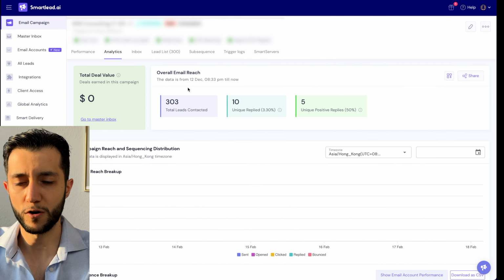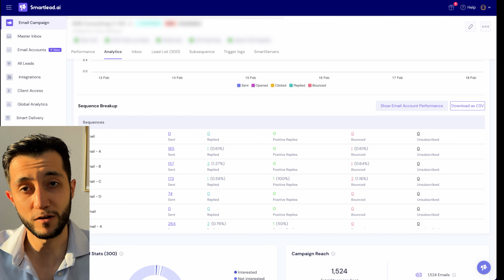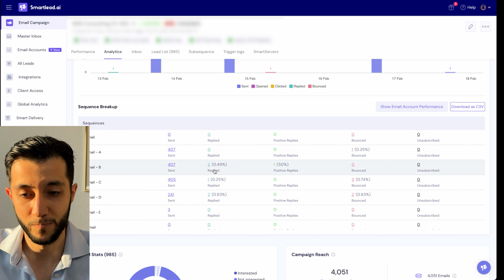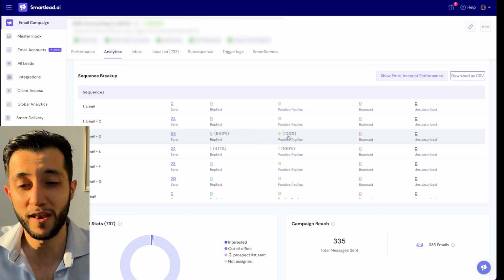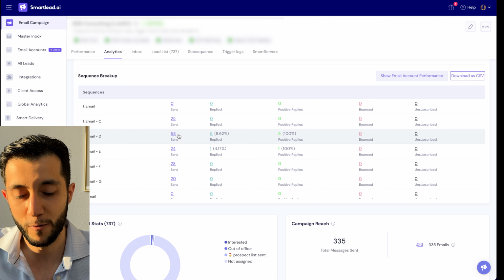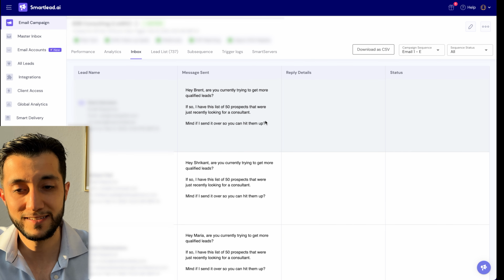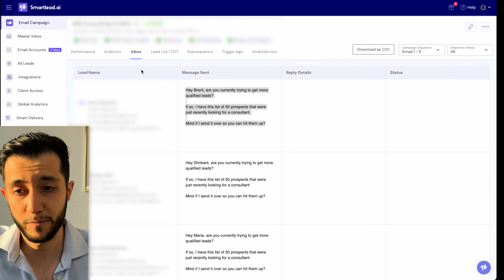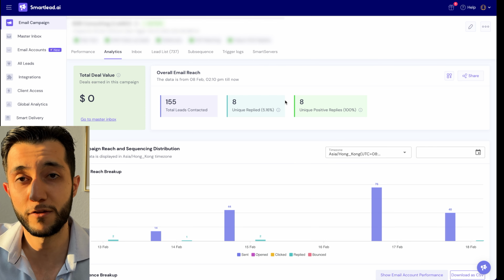Cold Email Strategy That Gets 15x More Qualified Calls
Chapters
00:00 Introduction
00:50 Old Campaign Results
01:45 Reviewing Weak Scripts
04:45 The Prospect List Offer
09:00 The Scaling Checklist